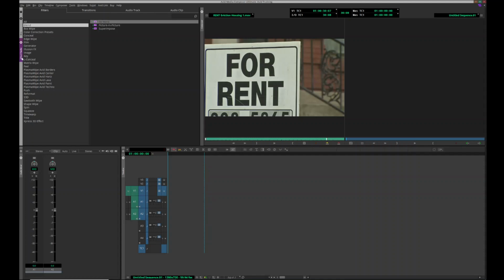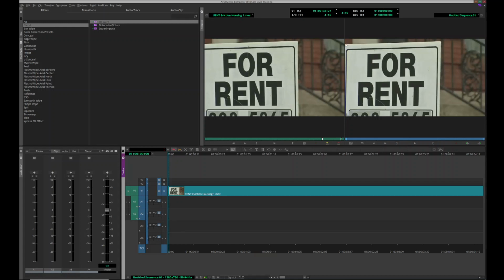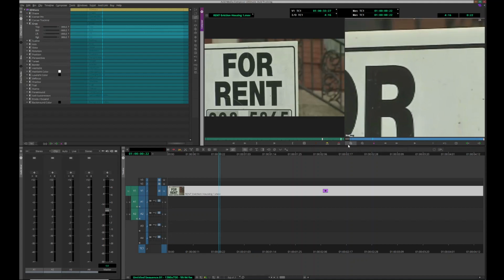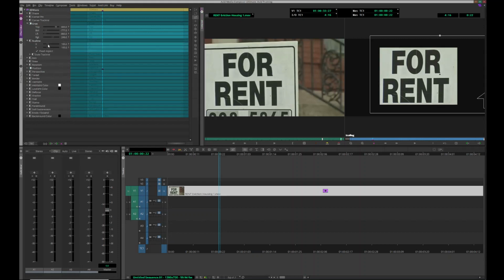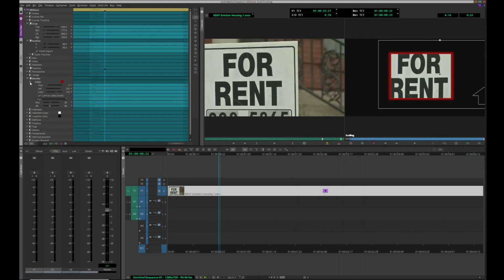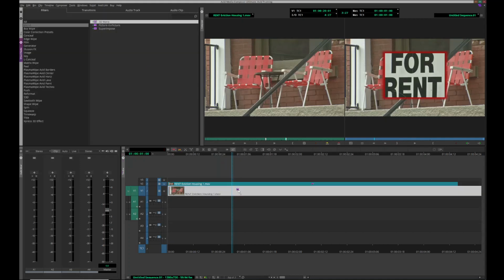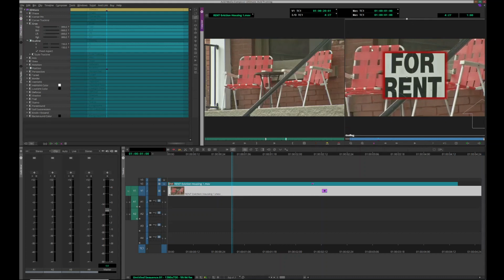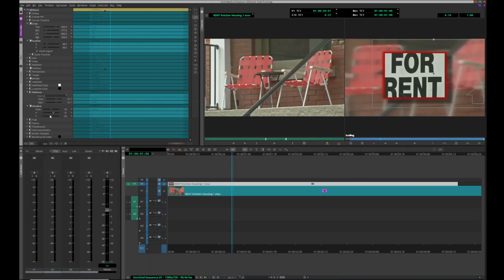3D Warp Basics Avid Media Composer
If you have some simple crops, moves, adjustments to make 3D warp is your friend. It is a quick catch all for simple edits. This video gives you a quick run down on how to use 3D Warp in Avid Media Composer